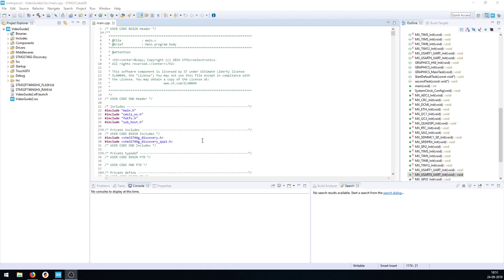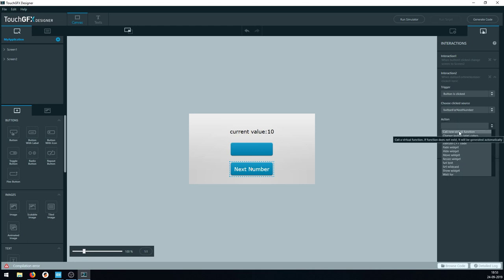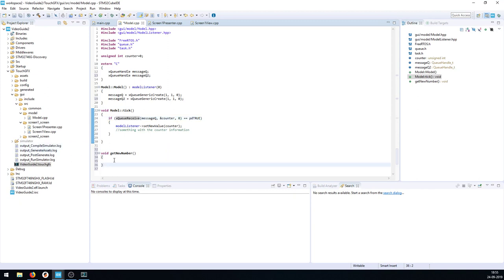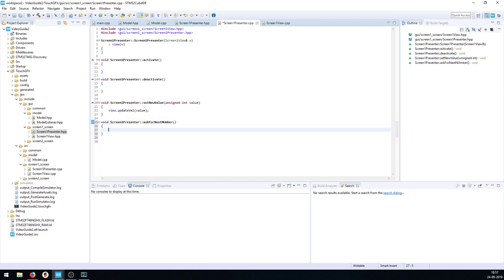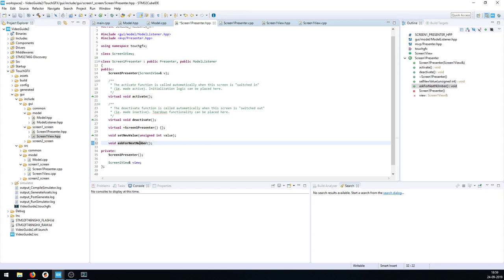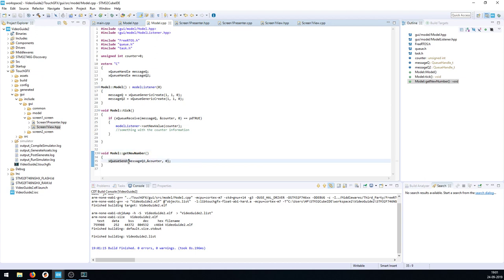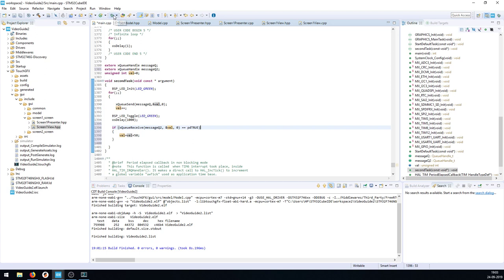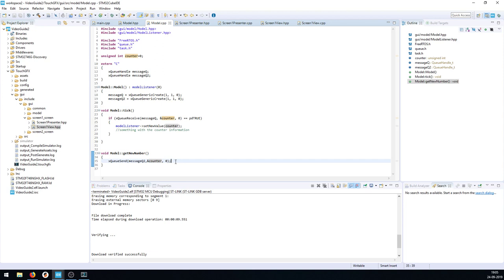How to update other tasks from the TouchGFX GUI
In this video I will show how to connect the GUI (shown by a pushbutton on screen) with another task running in the Free RTOS.

The video continues the work previously made in other videos. If you don't have a working project in CubeIDE I strongly suggest that you watch those first.
In fact, you can watch them after each other since each video builds on top of the previous one.